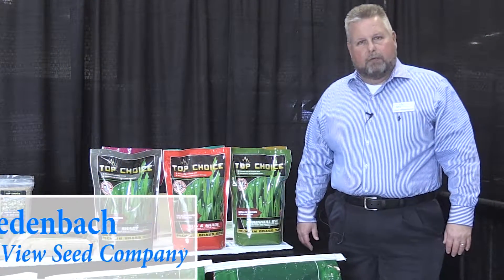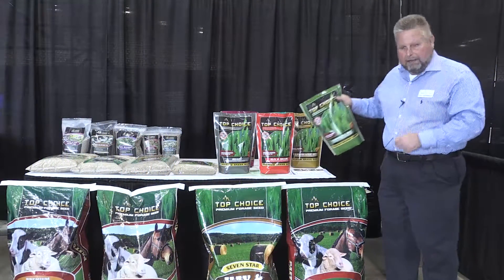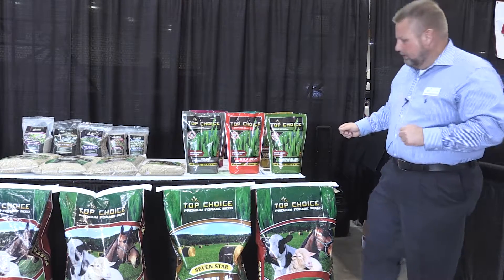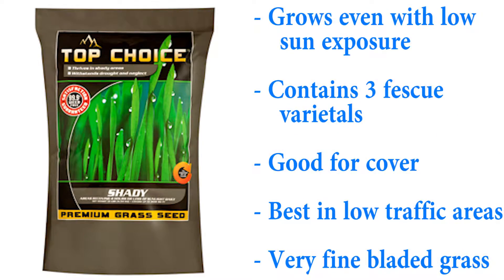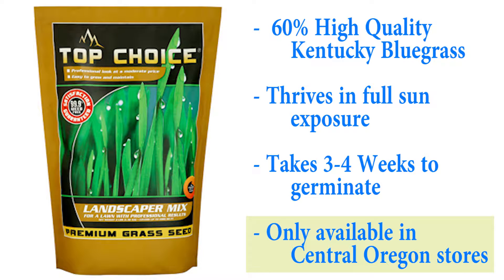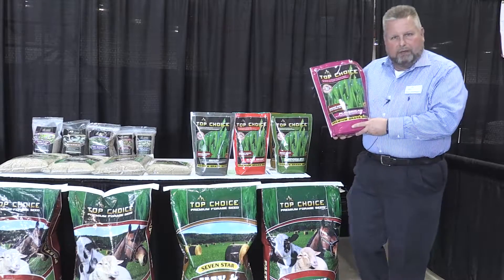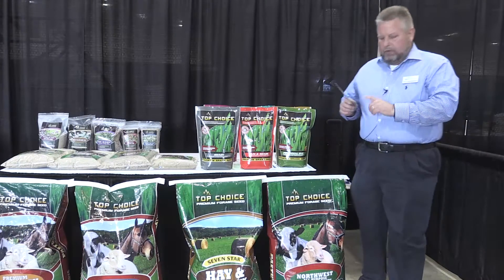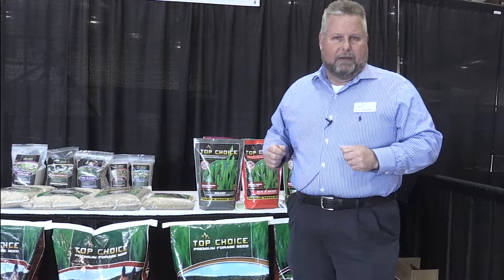Mtn View Seed 2FIXED